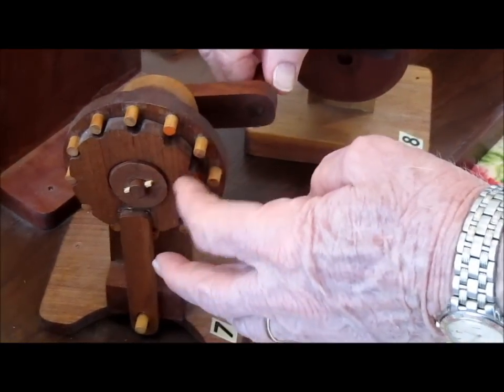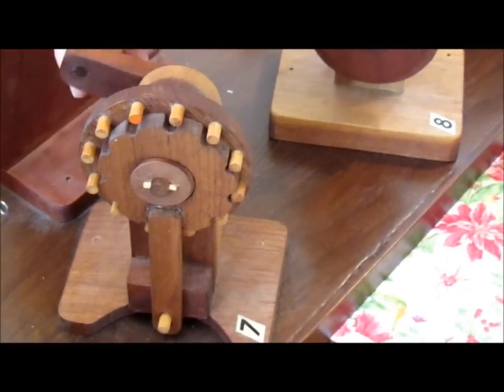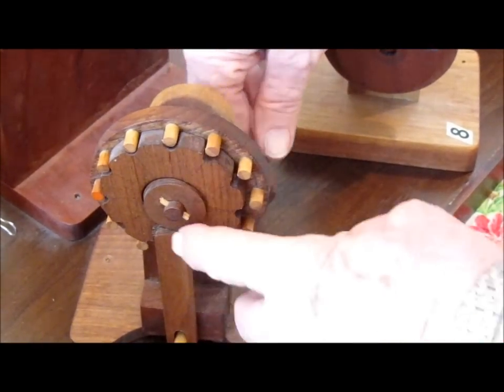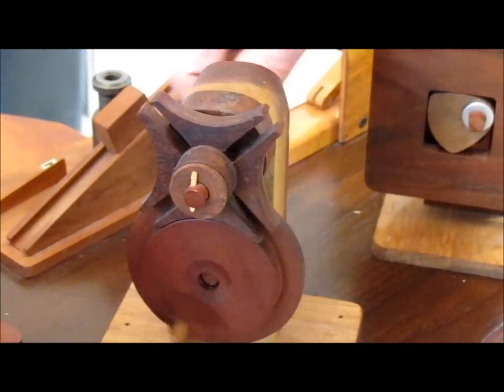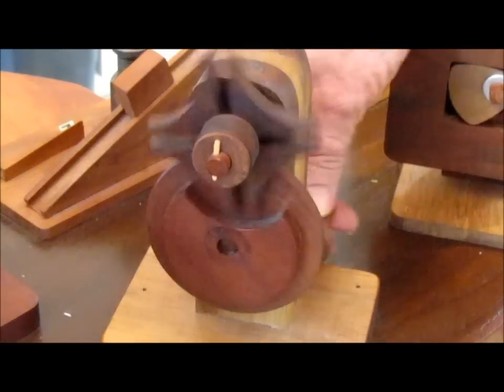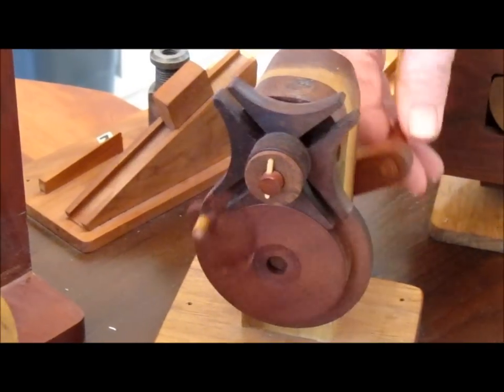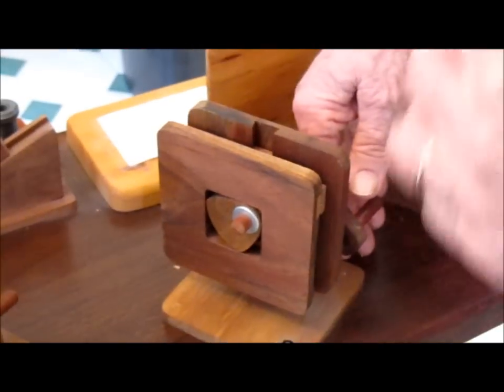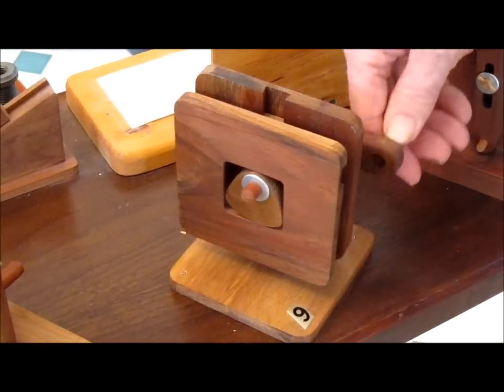George Newton's Wooden Machines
George Newton, retired founder of Newton Instrument Co. describes his wooden devices which he made to illustrate mechanical principles.  A lifelong Durham, North Carolina resident, Newton has six patents for mechanical innovations.

Musical track: Freyda & Acoustic AttaTude, Midnight at Cabell Hall, with Freyda Epstein and Bob Vasile. Red House Records